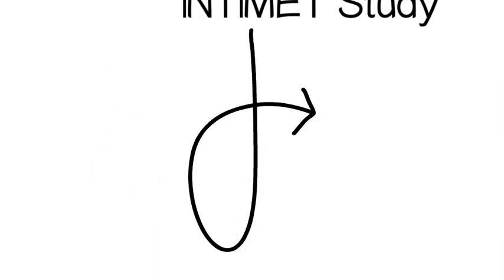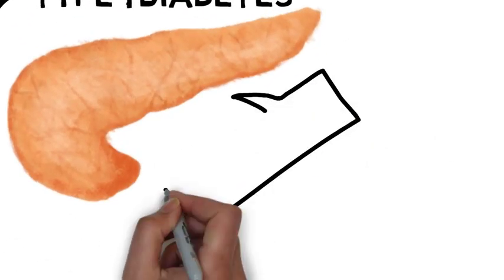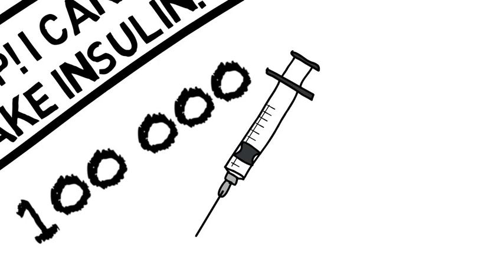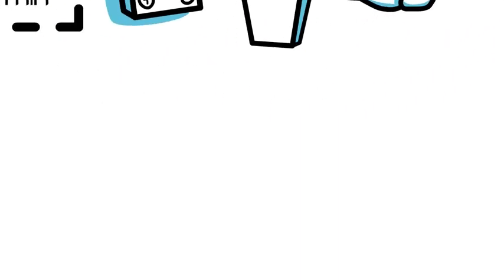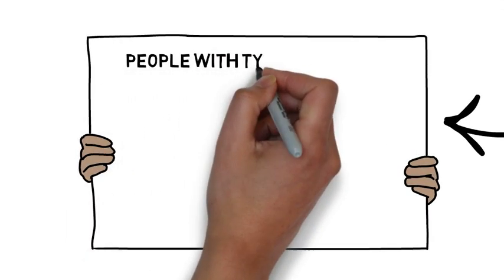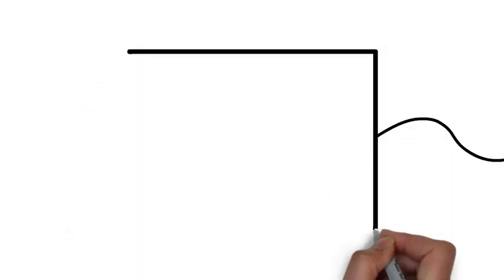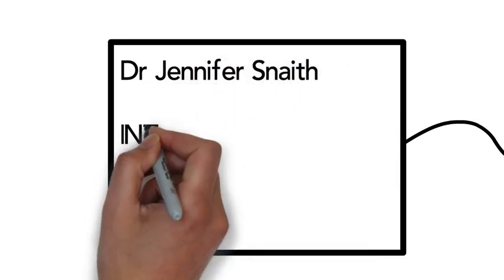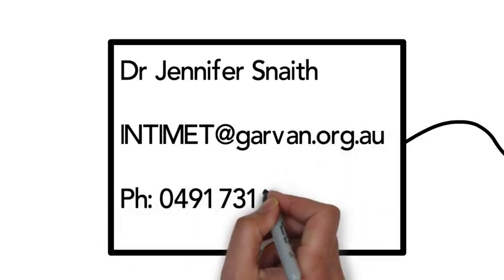INTIMET Study - Garvan clinical trials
Here are the full trial details:
Type 1 diabetes:
Age 20-50
Diagnosis more than  10 years ago
HbA1c less than 9.5%
Non-smoker

People without diabetes:
Age 20-50
Non-smoker

Study visits:
Type 1 diabetes:
4 total visits: ie 2 visits before and after 6 months treatment with metformin or placebo

People without diabetes:
2 visits (no treatment with medication)